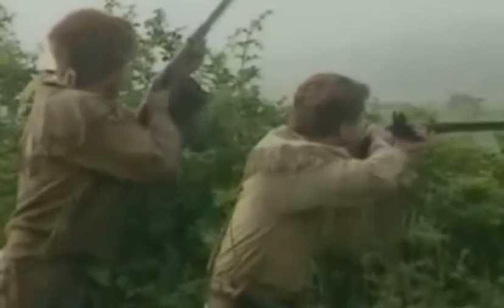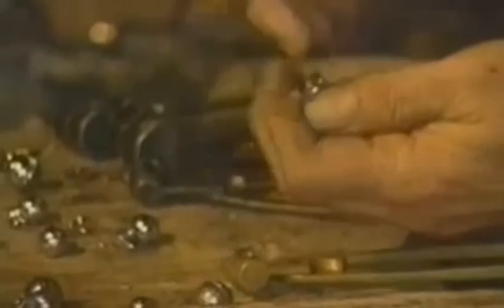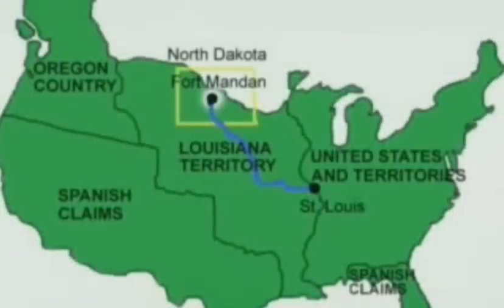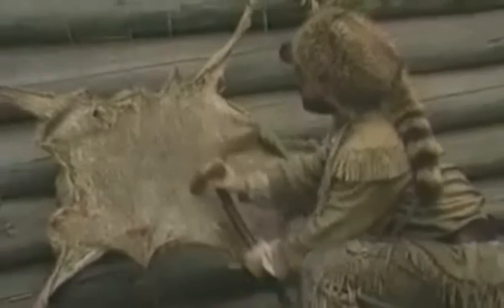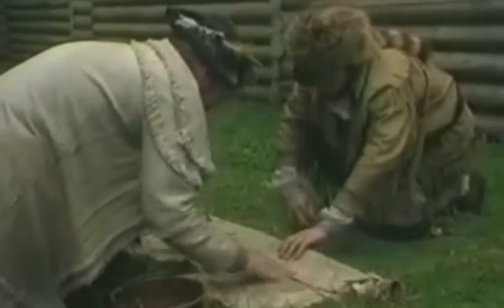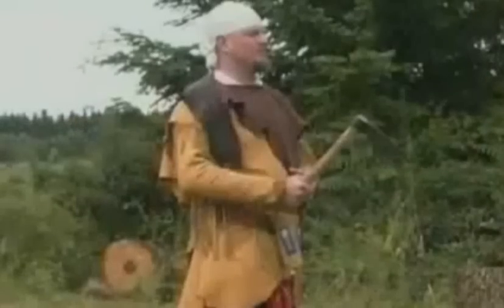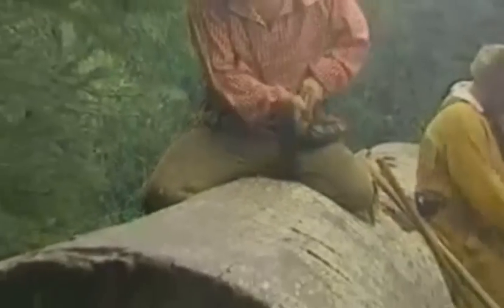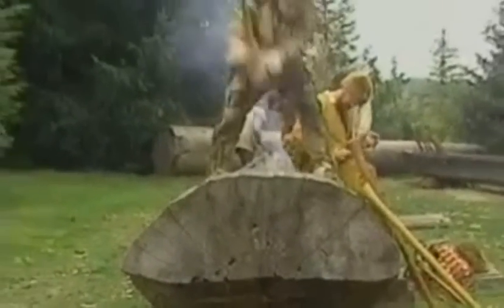Lewis and Clark Tools of Survival